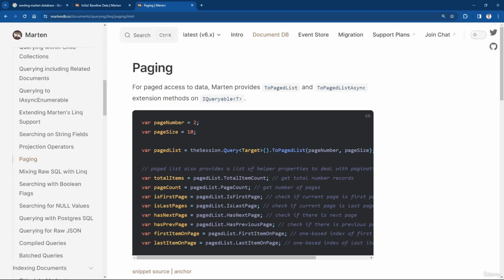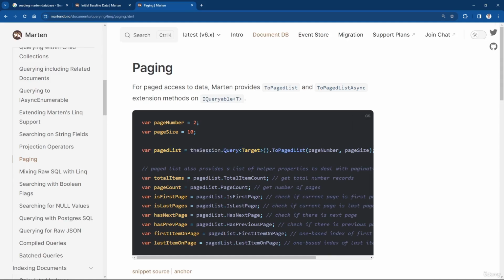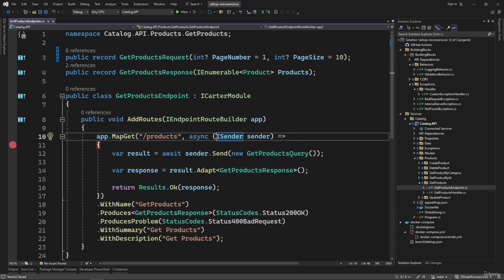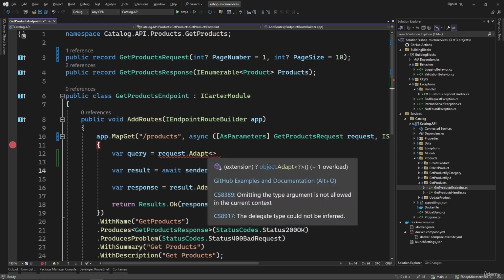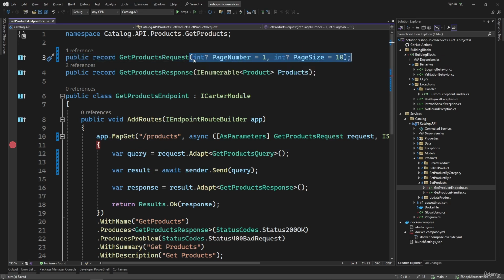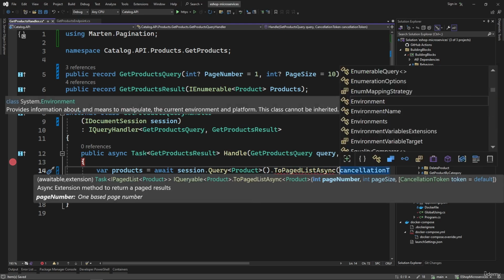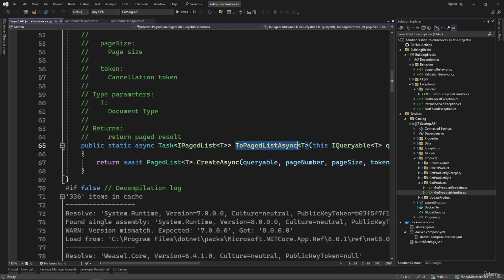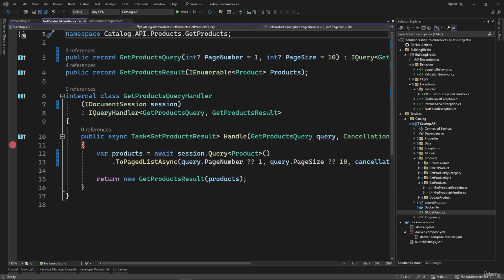7. 016 Develop Pagination for GetProducts Query with ToPagedListAsync extention method